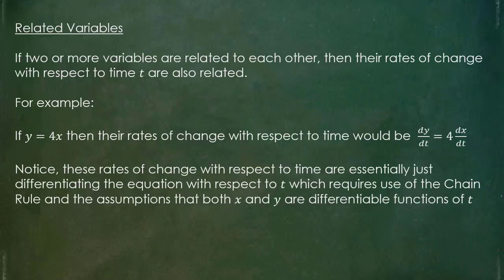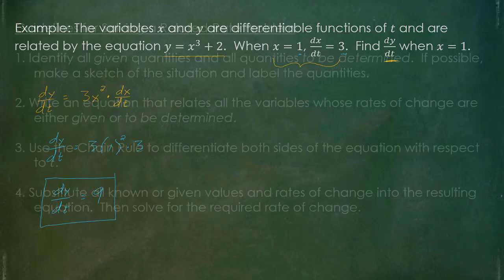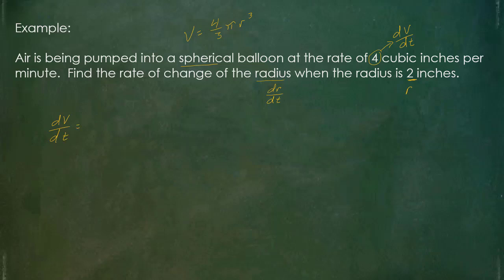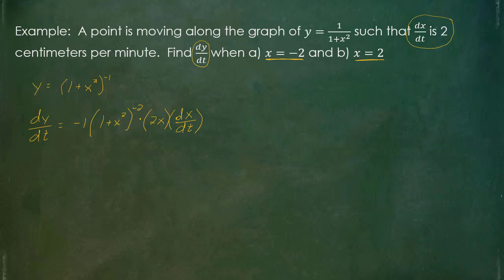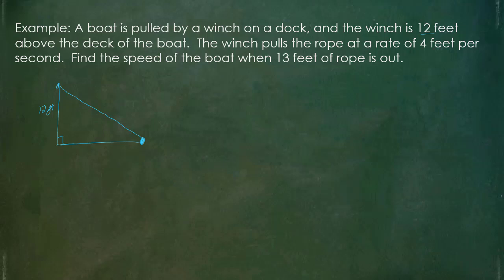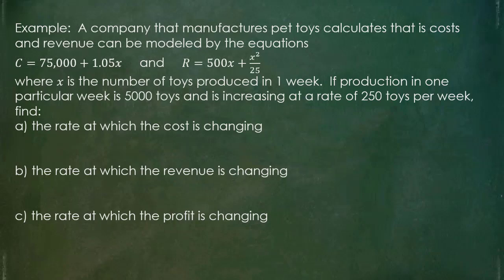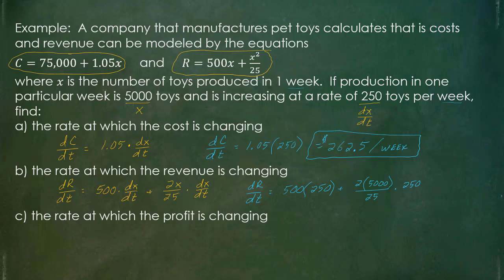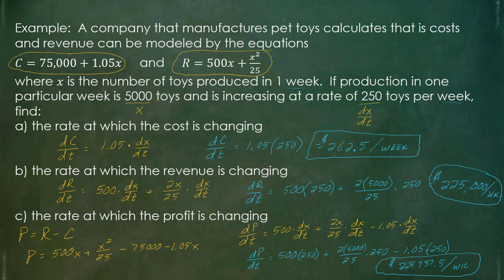Ch 2 Sec 8